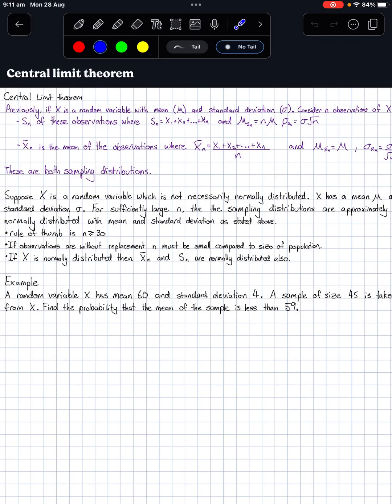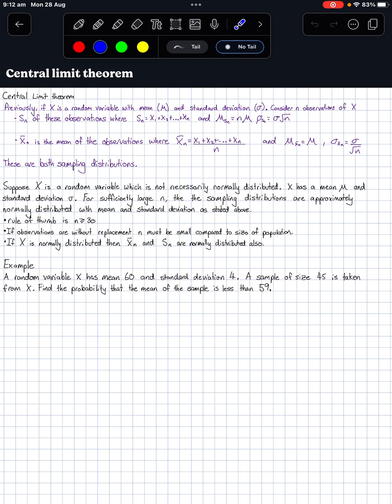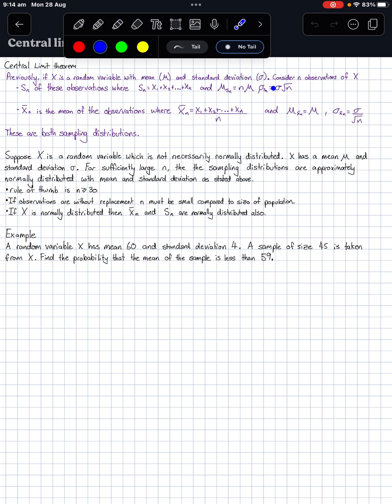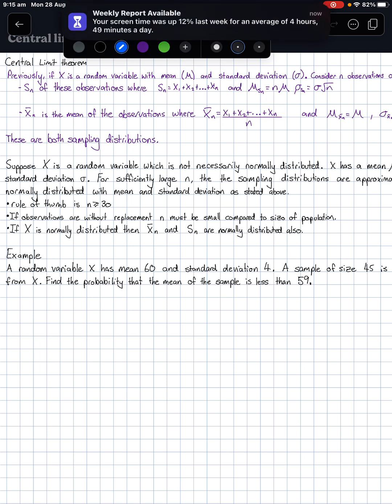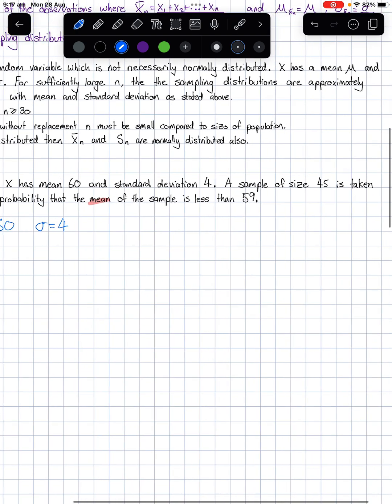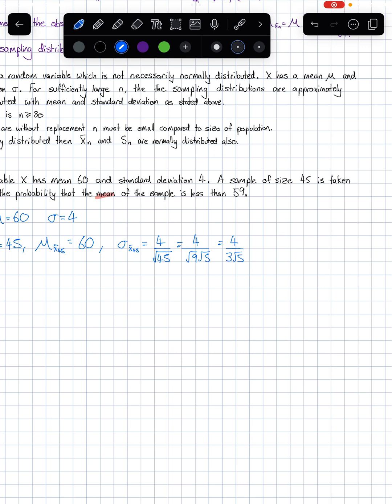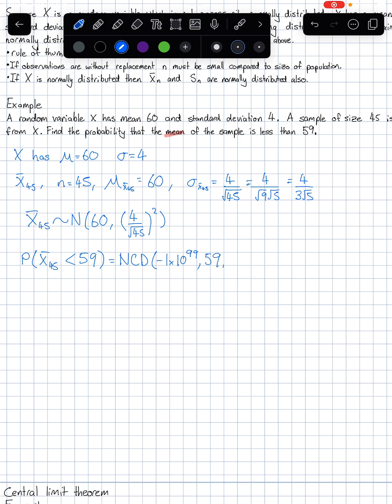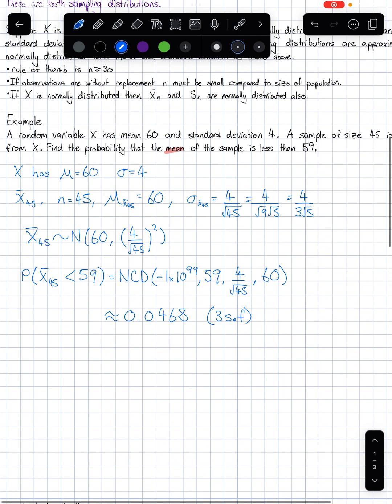Central limit theorem (basic definition & example)